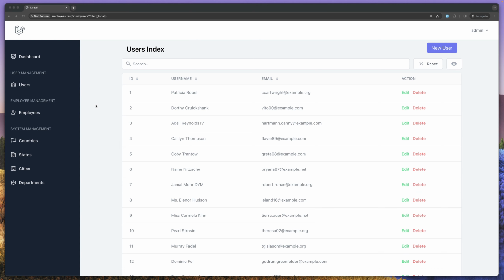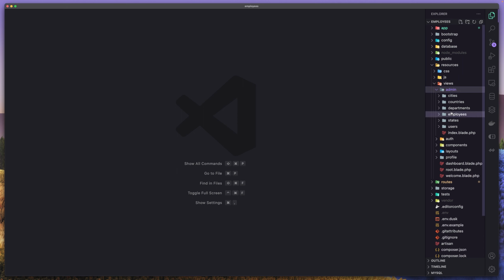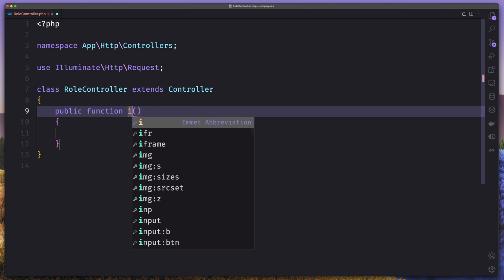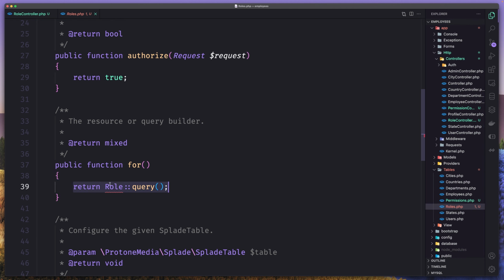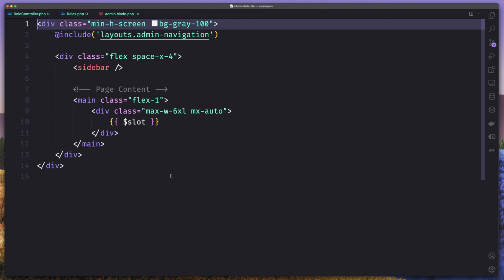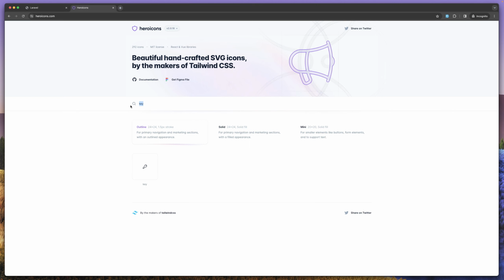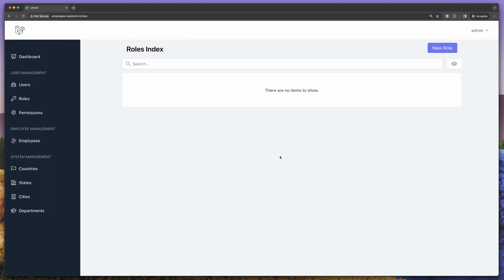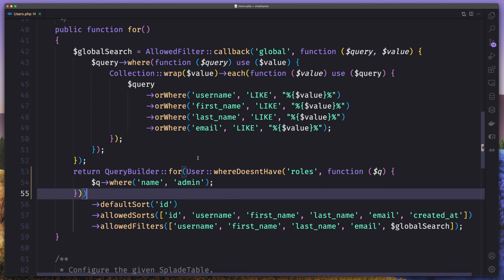20 Hide the Admin Role and User | Laravel Splade Tutorial